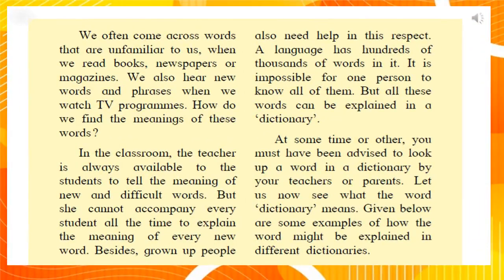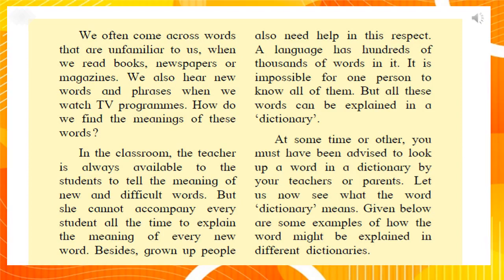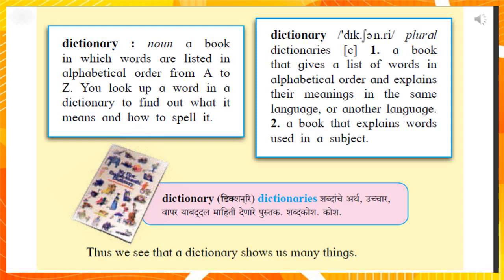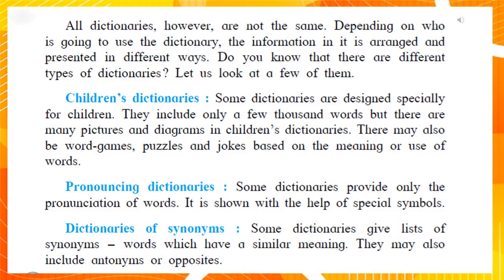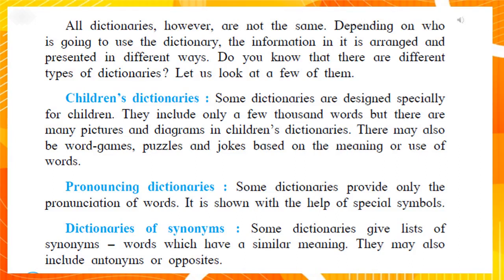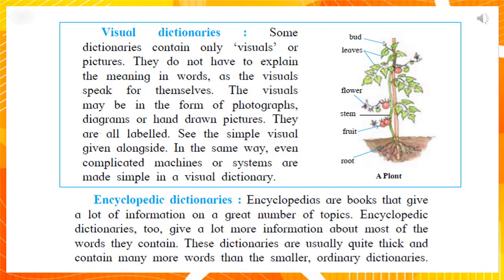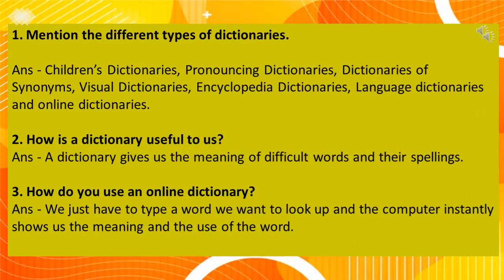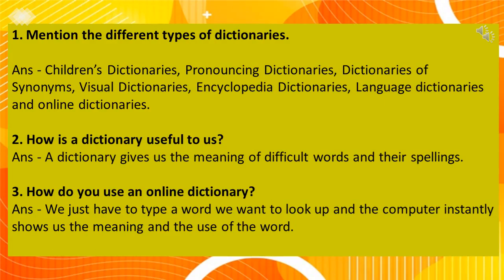4th Std English In the World of Dictionaries |explanation in Hindi | Question And Answer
English Balbharati 4th Std English Lesson In the World of Dictionaries explanation in Hindi  with question and answer | English Medium | Maharashtra Board